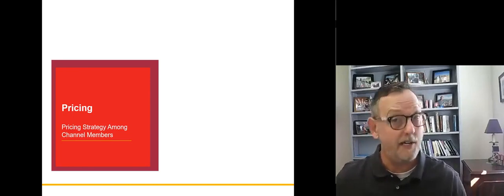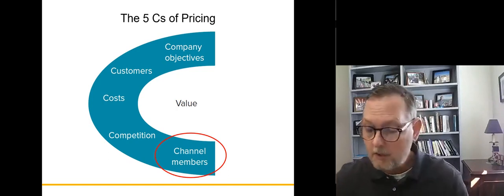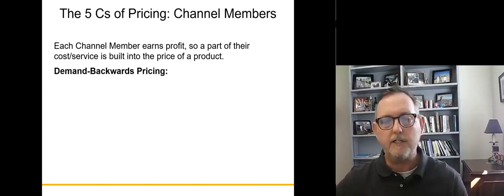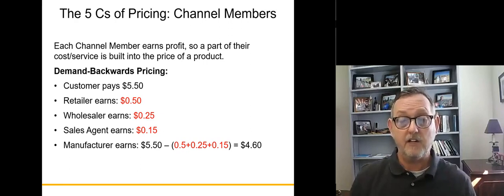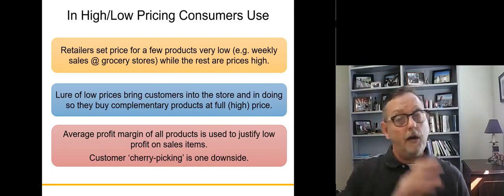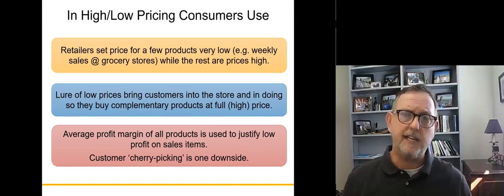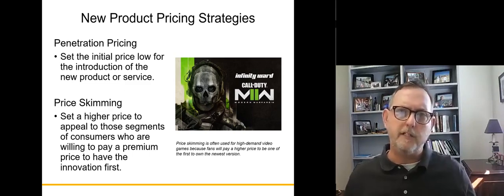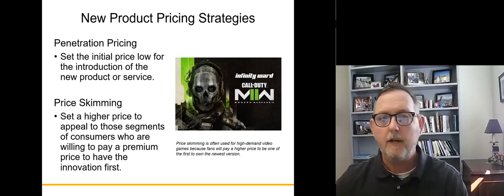12.4 Pricing Strategies and Channel Members